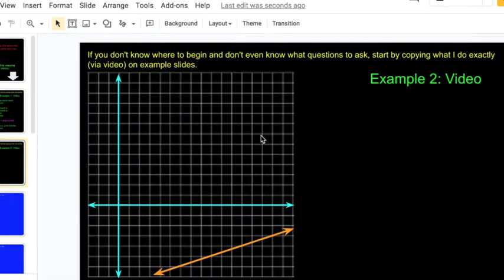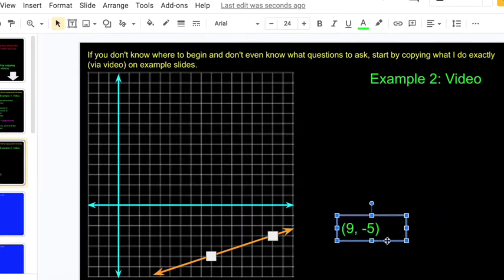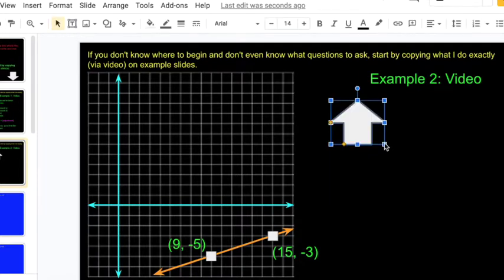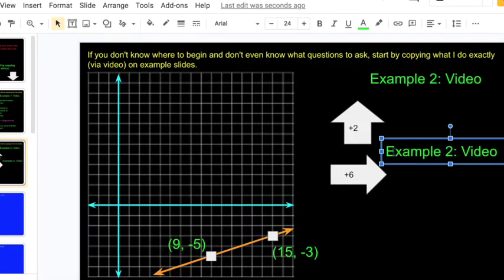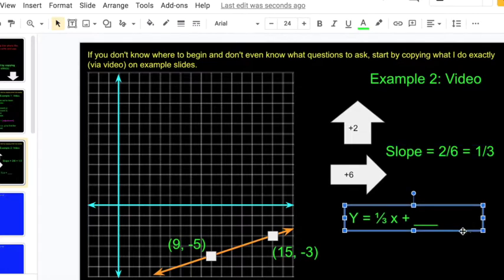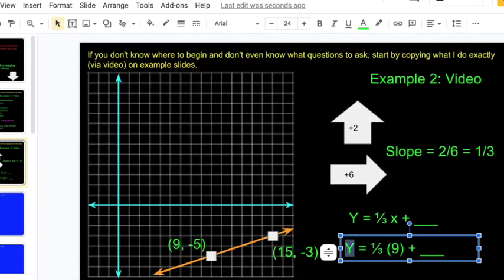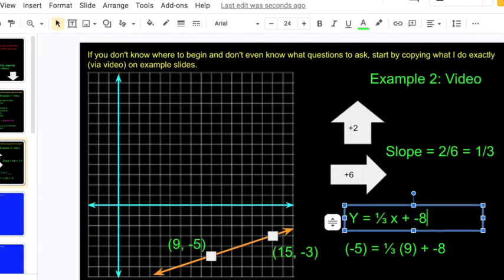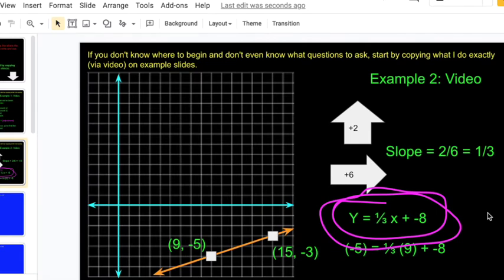slope intercept form (blind intercept example 2)